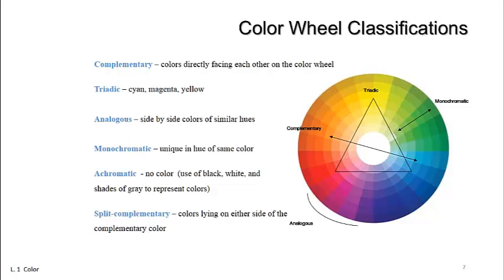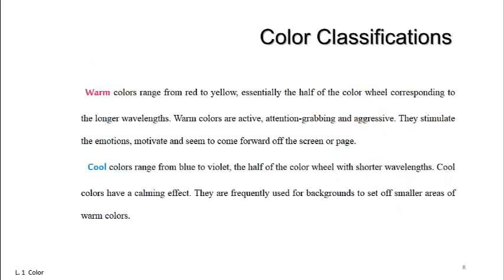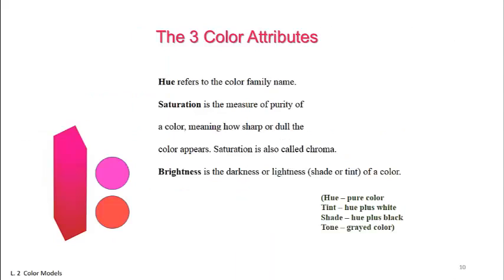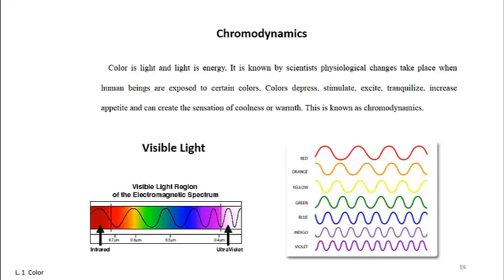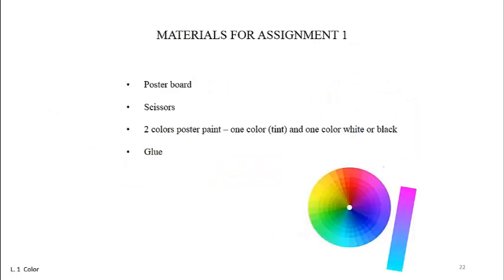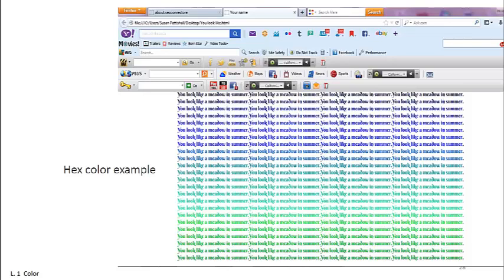Lesson 1 in Spanish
Lesson 1 in Spanish of A Presentation on Learning the E;lements of Art and Principles of Design